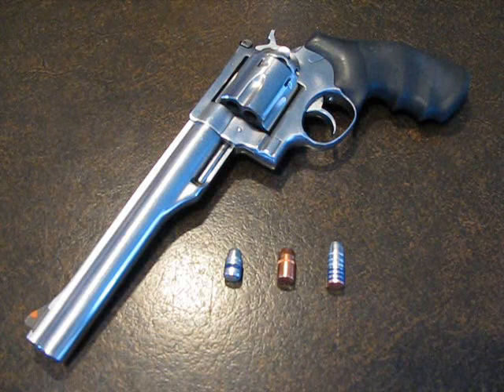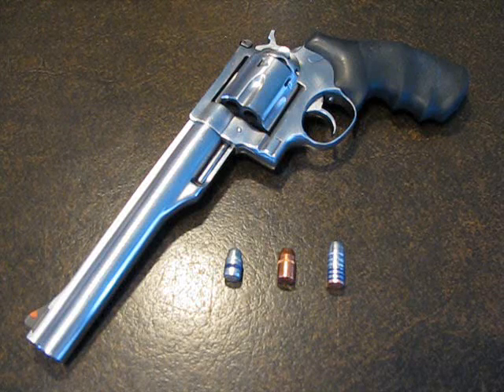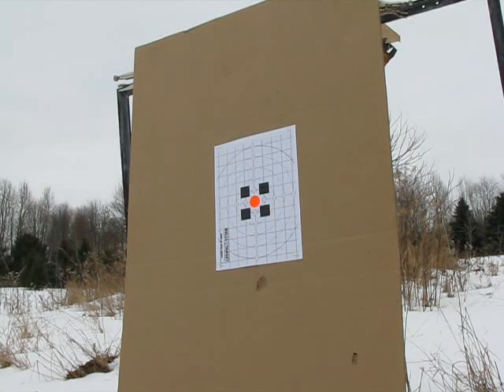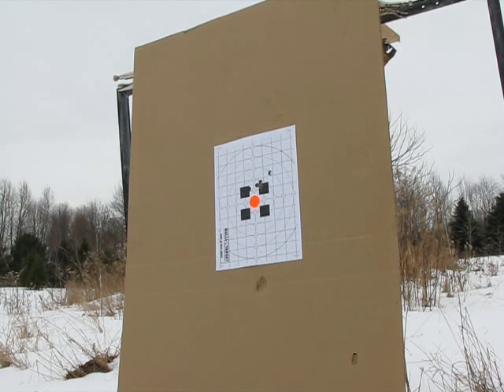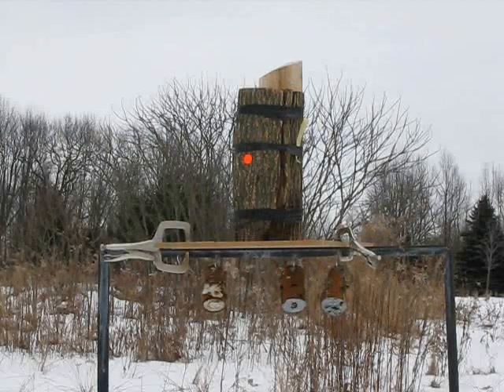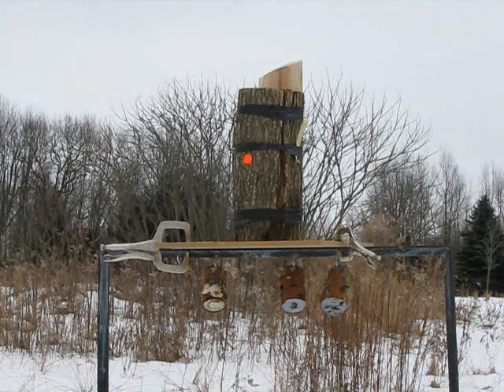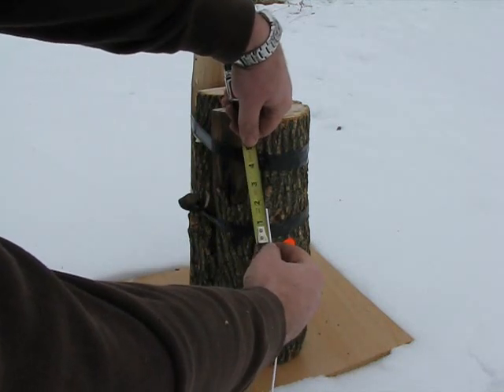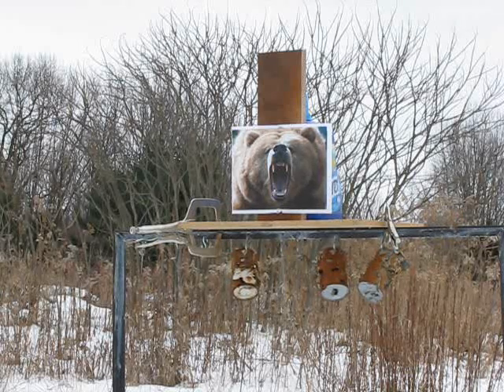The .44 Mag and the effects of a 405 Grain Bullet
Testing out a BEHEMOTH 405 grain lead FPGC bullet.